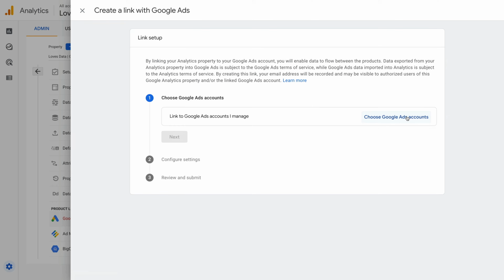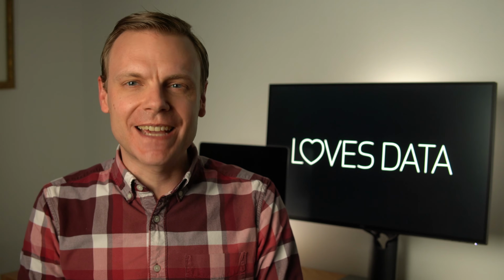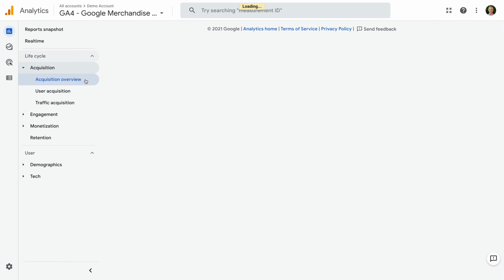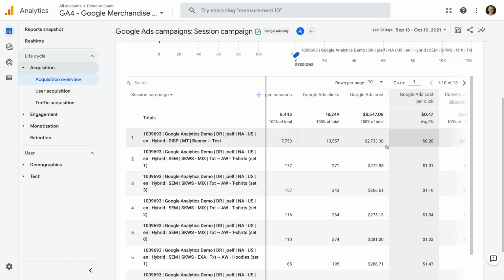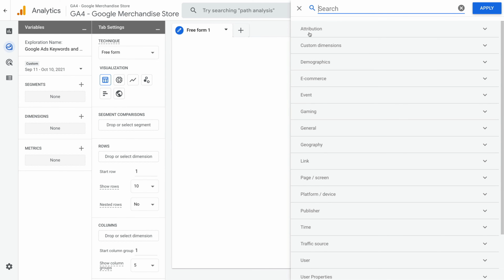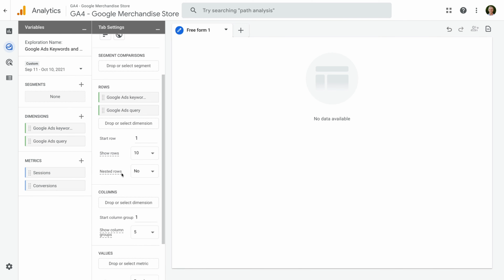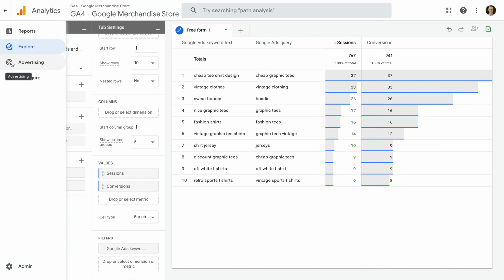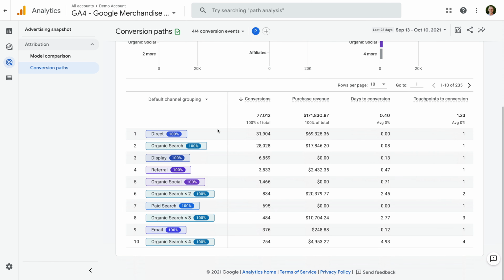Google Ads Reports in Google Analytics 4 (GA4)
Looking for Google Ads reports in Google Analytics 4 (GA4)? Learn the different ways you can report on Google Ads in GA4, including the standard pre-configured reports, creating custom exploration reports, and how to view Google Ads traffic in the attribution reports.

JUMP TO A TOPIC IN THIS VIDEO:
0:00 Introduction
0:43 Linking Google Ads to GA4
2:04 Standard Google Ads reports
4:50 Custom Google Ads reports
7:38 Attribution and Google Ads
9:30 Conclusion

SAY HELLO!